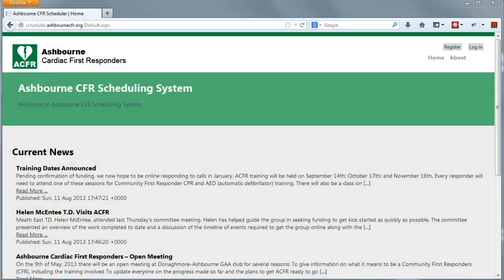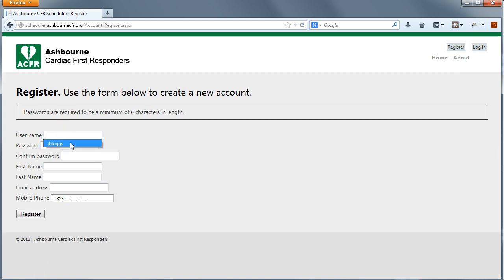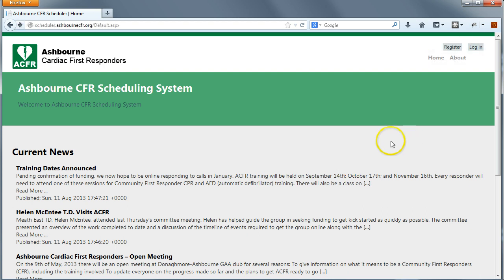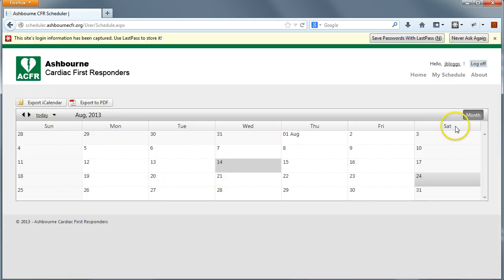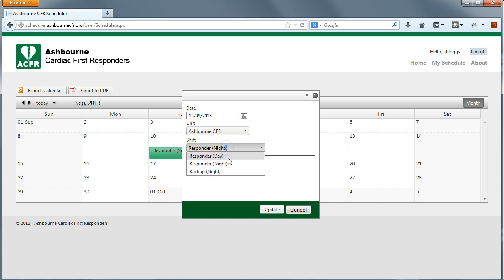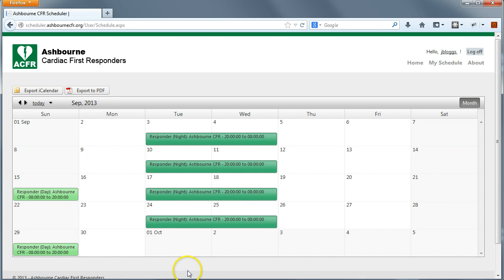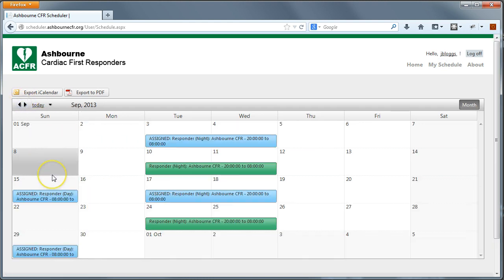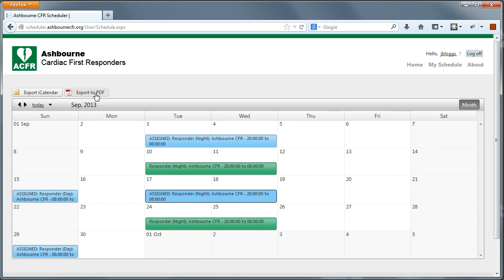ACFR Scheduler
A HowTo for the Ashbourne Cardiac First Responders shift scheduling system.